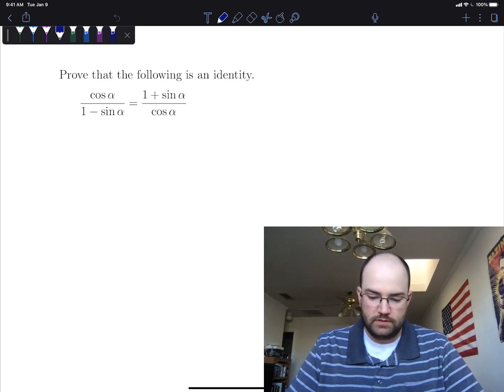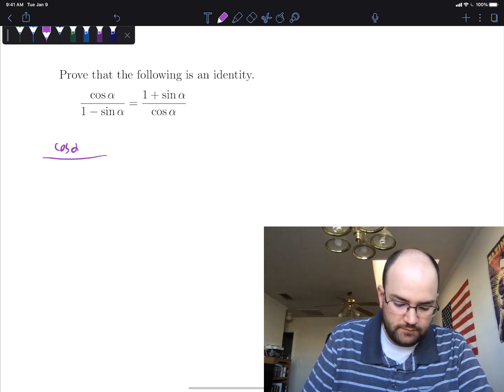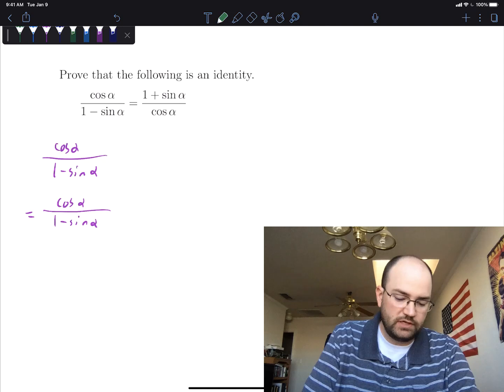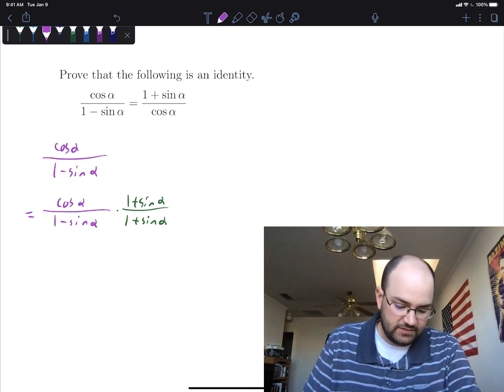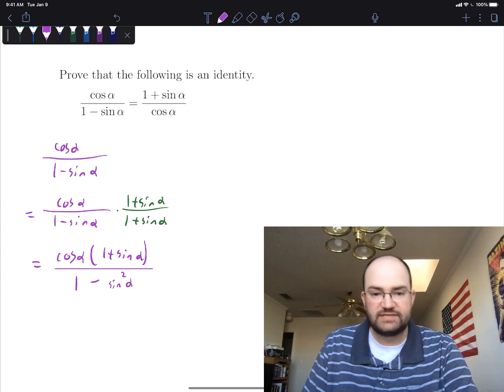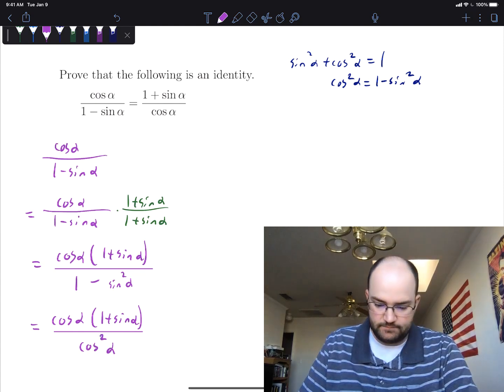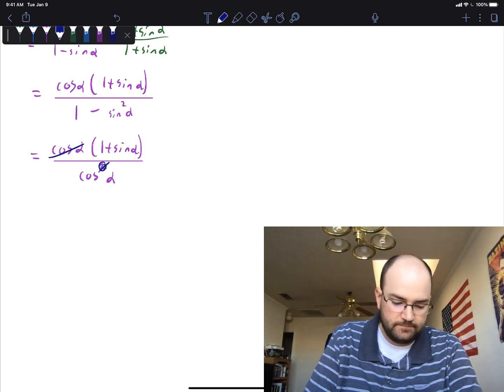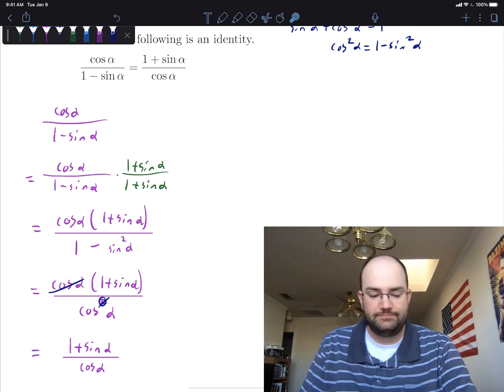1316 Ch3 S2 Ex4 Prove IDs